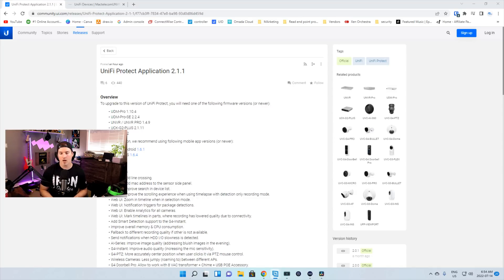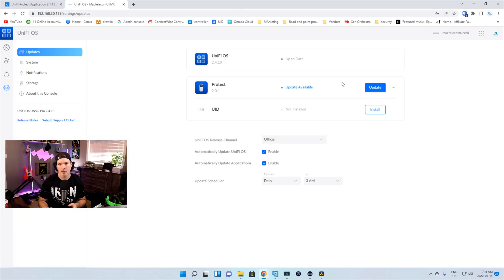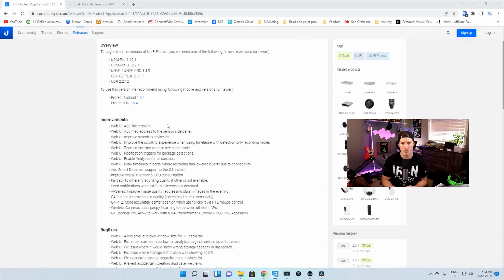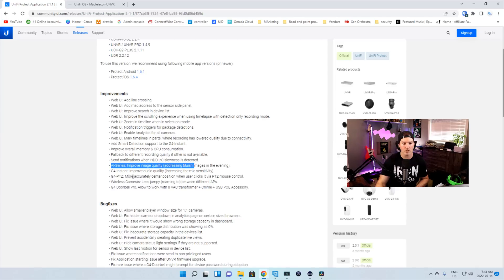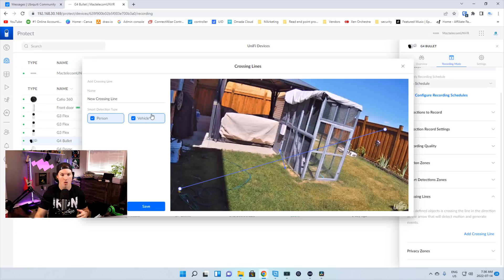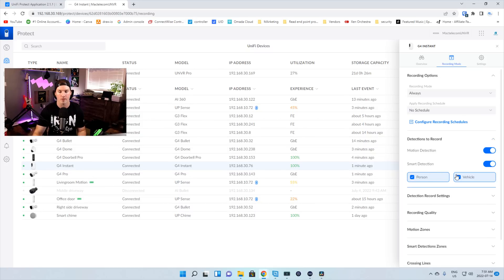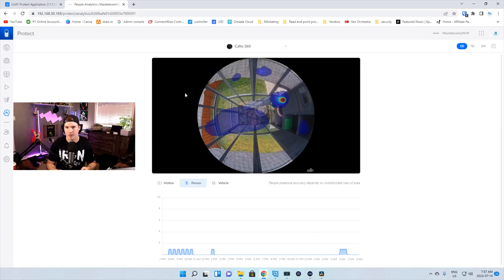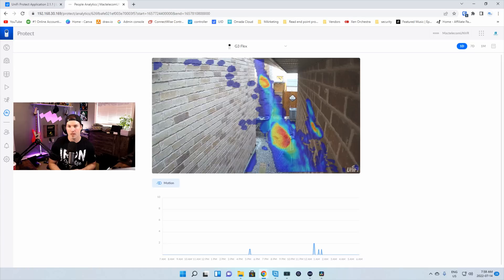Unifi Protect 2.1.1 G4 instant smart detections, Line crossing alerts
In this video we take a look at the new update to Unifi protect 2.1.1. This update includes line crossing detections and well as adding smart detections to the G4 instant camera

Unifi protect 2.1.1 release notes

▶Canadian Amazon Store front:

▶USA Amazon store front: